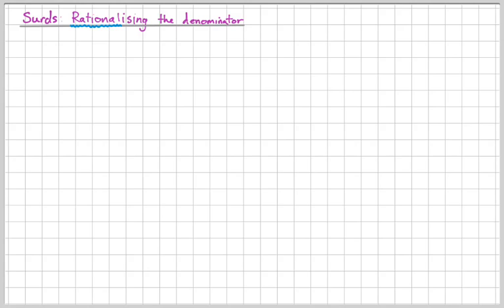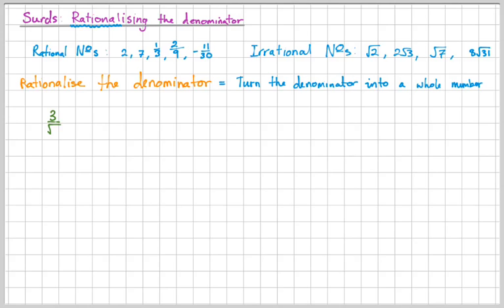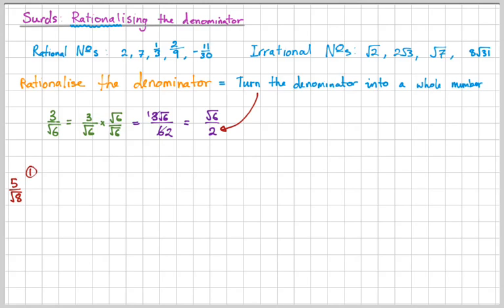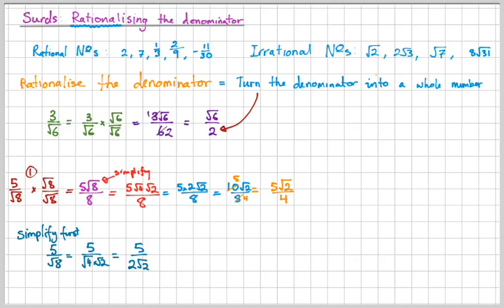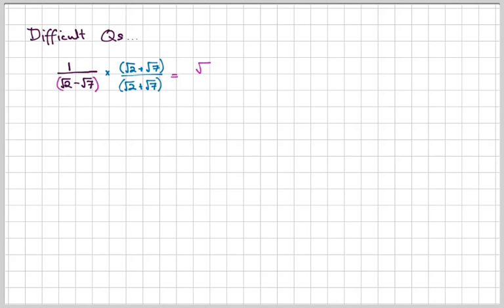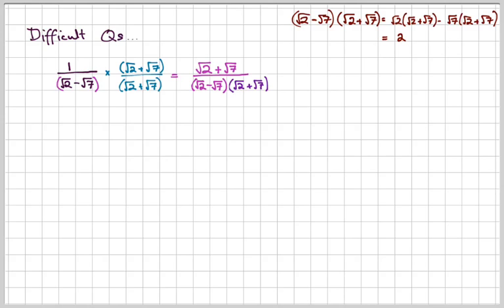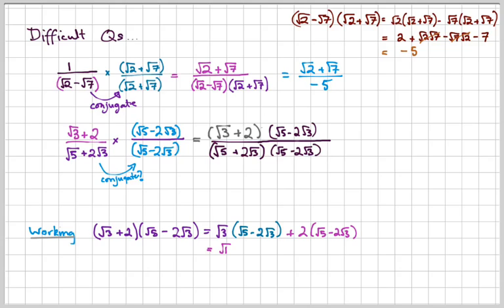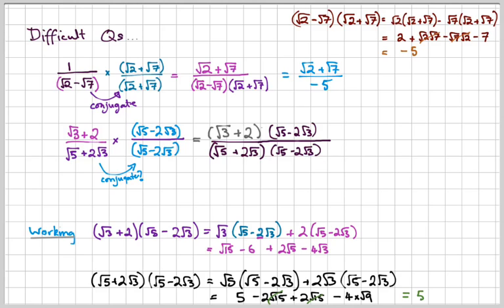Surds: Rationalising the denominator